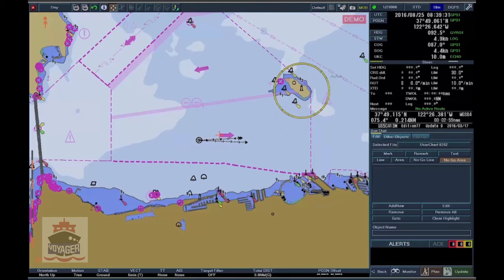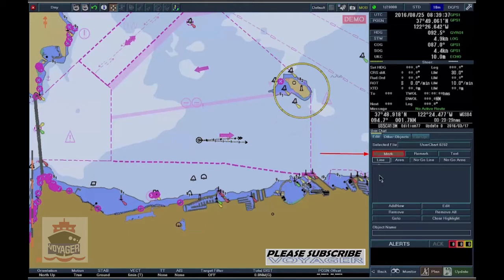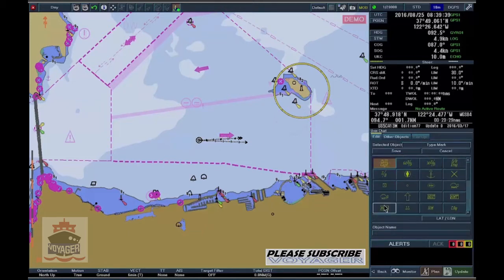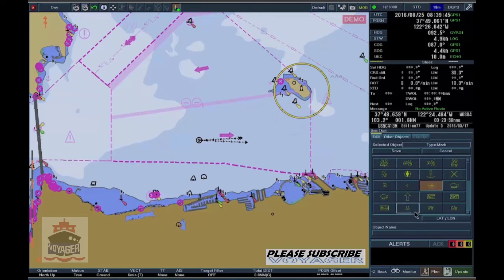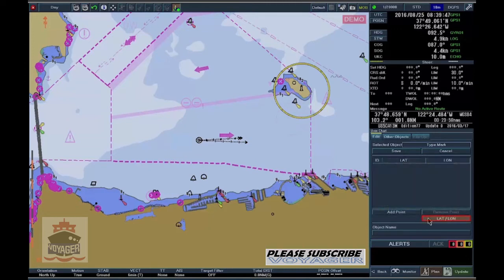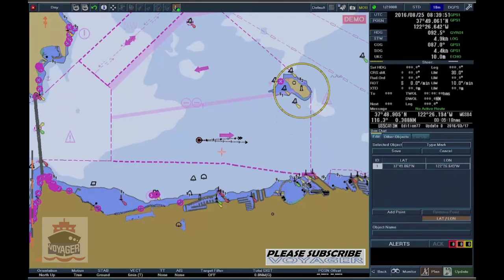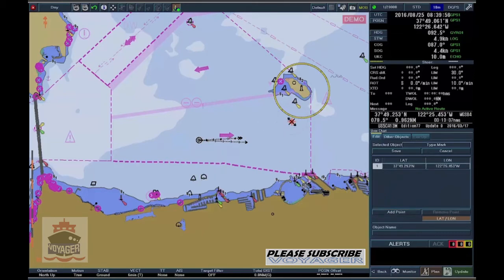ECDIS Training and Familiarization /Tokyo Keiki EC-8100/8600 / (3. 3. 2. SAMPLE MARK)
3. 3. 2. SAMPLE MARK

For example to create mark, click on [Mar] and [Add New]